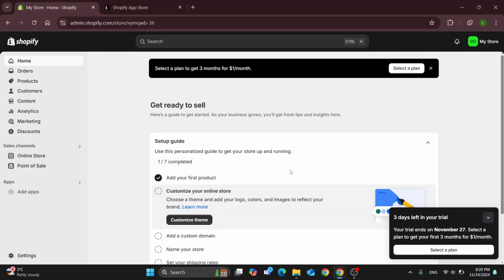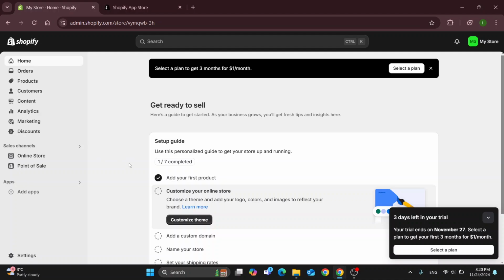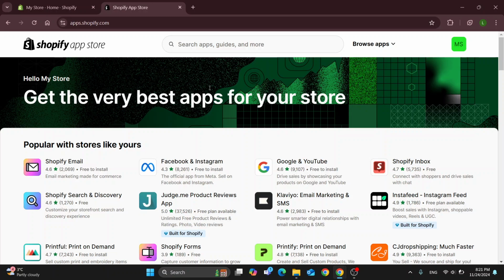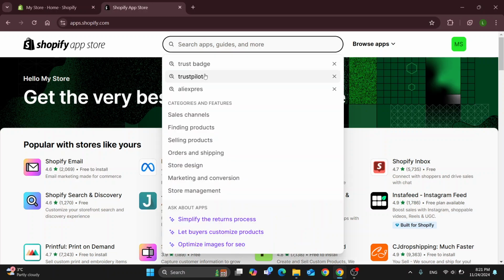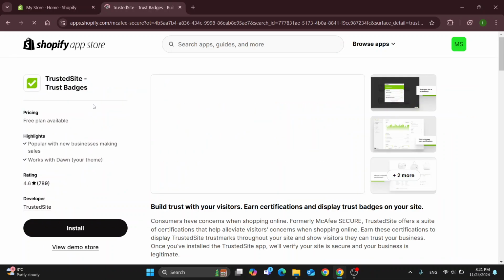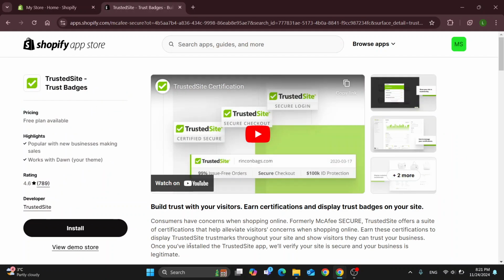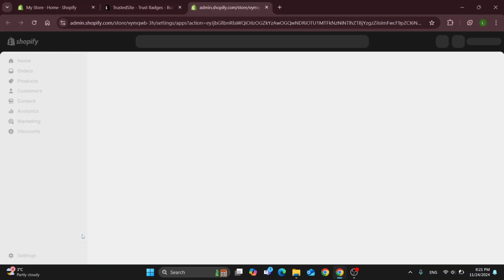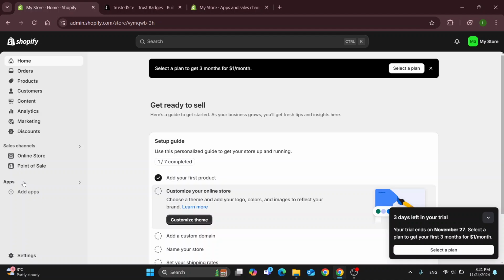How To Add Trust Badges On Shopify Homepage Tutorial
Today we talk about trustbadges on shopify homepage,how to add trust badges to shopify,add trust badges to shopify,how to add trust badges to shopify product page,how to add trust badges to shopify store